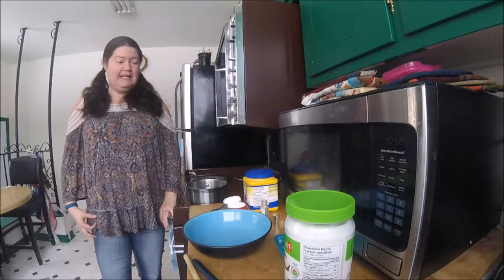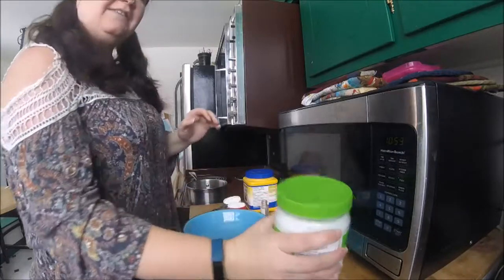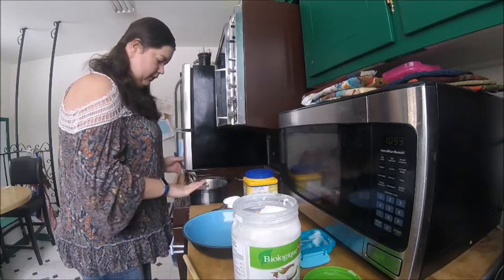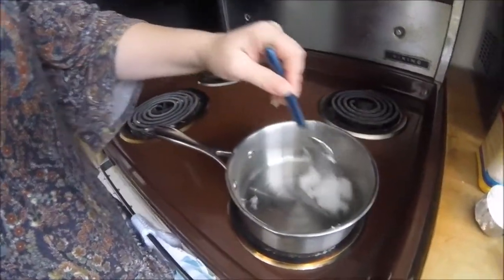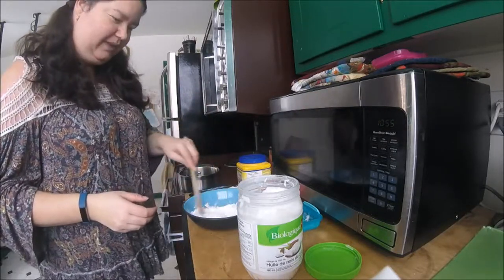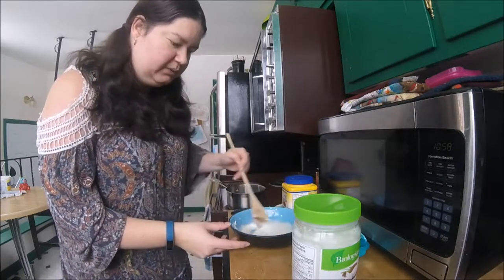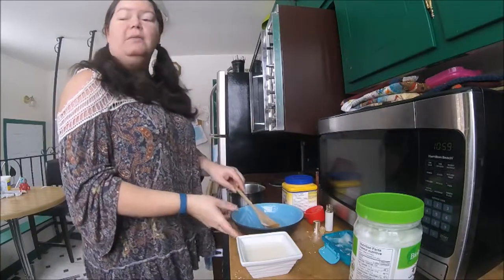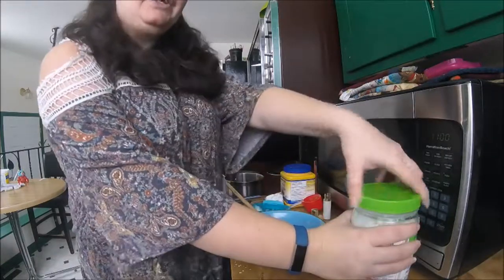Mumzee's Quest for Homemade Deodorant (Tutorial!)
Ingredients in Homemade Deodorant are as follows:
      1. 3 tablespoons Coconut Oil
      2. ¼ cup cornstarch
      3. ¼ cup baking soda
      4. (optional) essential oil or vegan scent

Method: Melt coconut oil over medium heat in small saucepan. Drop a few drops of scent into the melted coconut oil. Combine baking soda and cornstarch. Add melted brew into the baking soda/cornstarch mixture in intervals until you get a soupy consistency. Pour into carefully chosen deodorant container. Cool in refrigerator for a couple of hours. Place wherever you want in your bathroom or bedroom or wherever you use your new homemade deodorant. To use: simply rub a little on underarms as needed (like lotion).